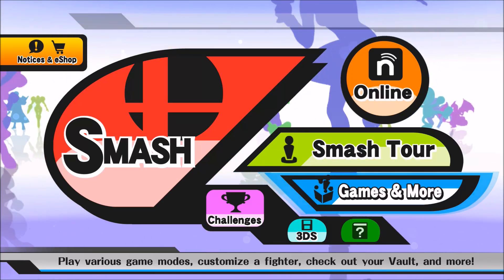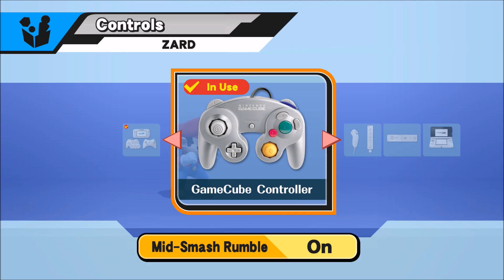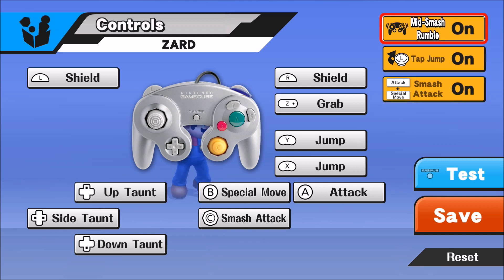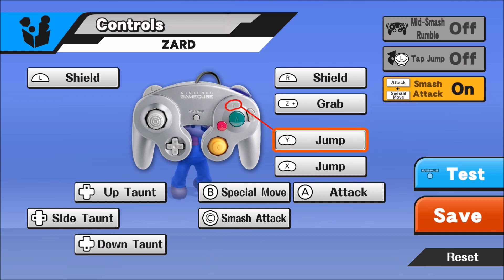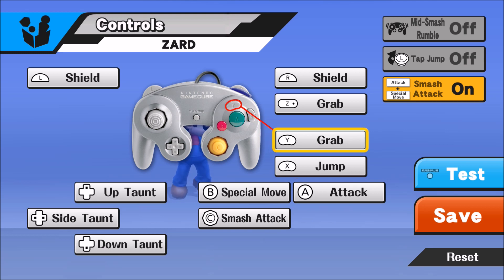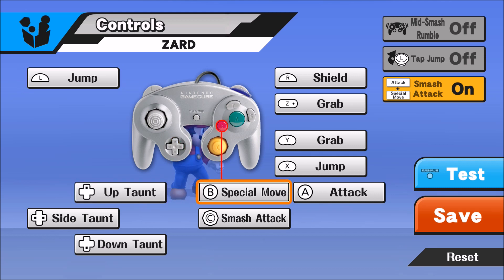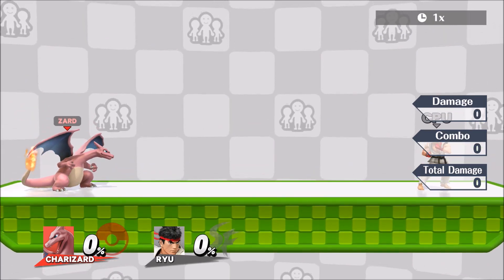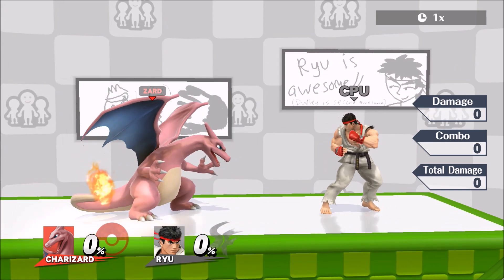Optimal Button Layout For Playing Charizard (SSB4)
This is my personal controller scheme preference for when I summon the dragon to my aid! Hope this helps your game!
Thanks for the daily support my dudes!!